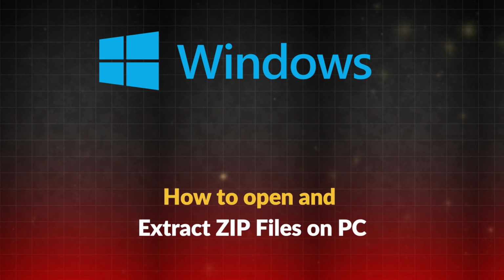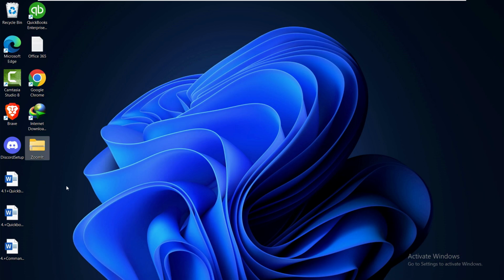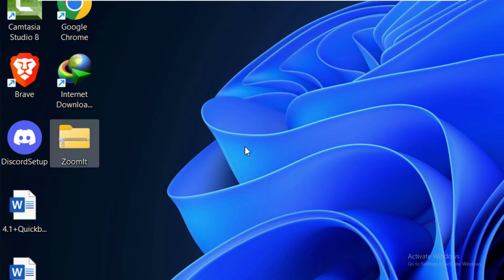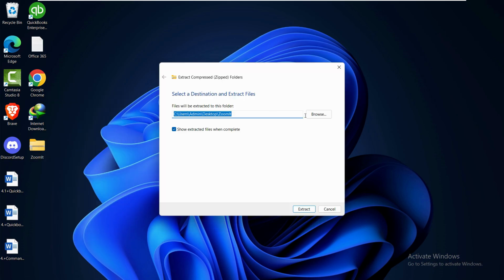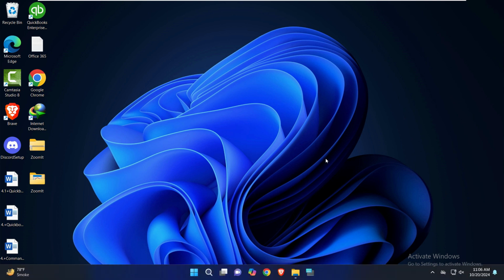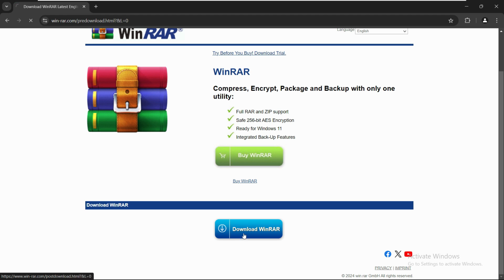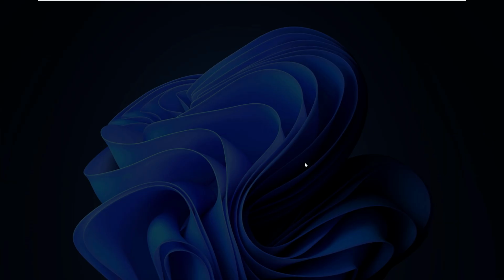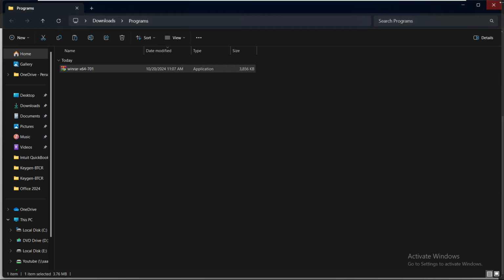How to Open and Extract ZIP Files on PC | Step-by-Step Guide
Need to open and extract ZIP files on your PC? In this step-by-step tutorial, I’ll show you how to unzip files using built-in Windows tools and third-party software like WinRAR or 7-Zip. Whether you're dealing with compressed files, large archives, or password-protected ZIPs, this guide will help you extract files quickly and easily.

🔹 What You’ll Learn:
✅ How to open ZIP files without installing extra software
✅ Step-by-step method to extract ZIP files in Windows 10/11
✅ How to use WinRAR, 7-Zip, or Windows Explorer for unzipping files
✅ Troubleshooting tips for corrupt or password-protected ZIP files

✔️ Quickly extract ZIP files without hassle
✔️ Learn how to manage compressed files efficiently
✔️ Perfect for beginners and advanced users dealing with ZIP archives

💬 Got any questions or face issues? Drop a comment, and I’ll be happy to assist!